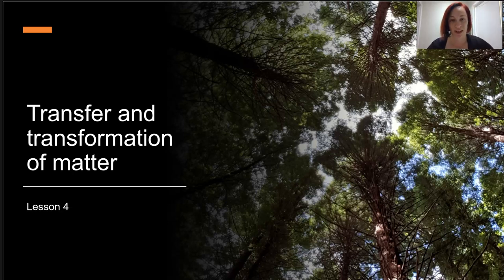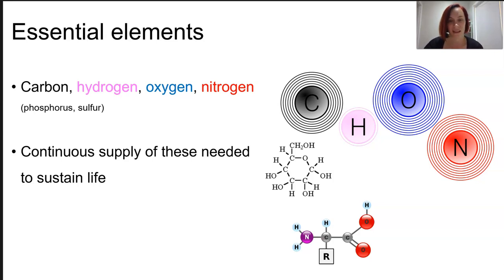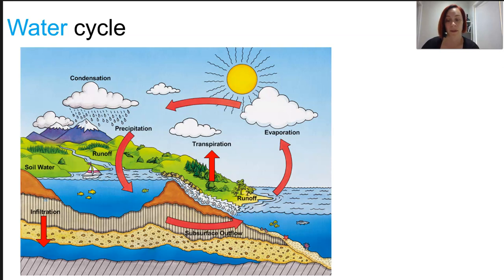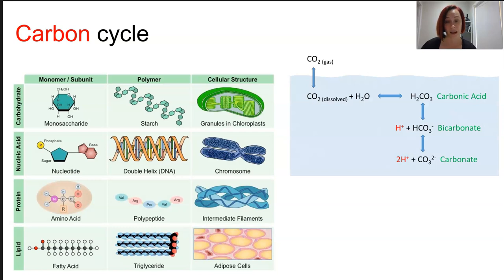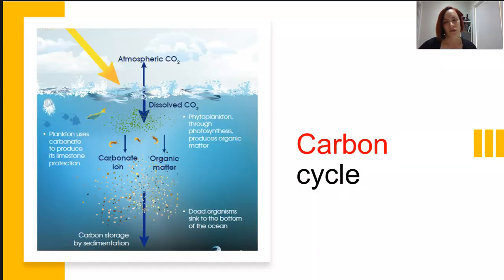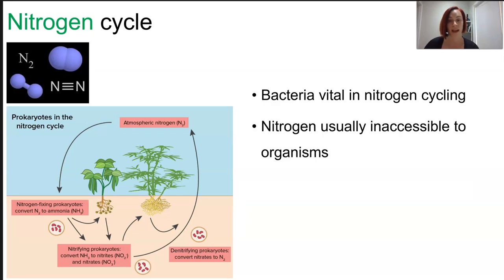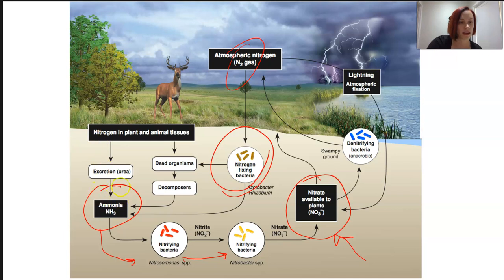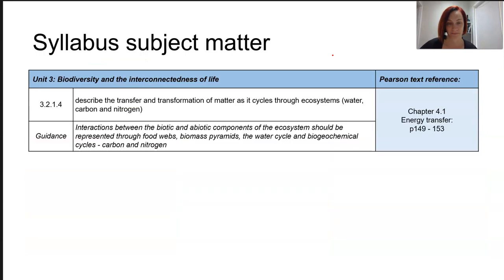Matter transfer and transformation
describe the transfer and transformation of matter as it cycles through ecosystems (water, carbon and nitrogen)